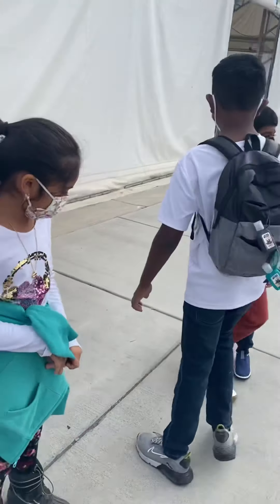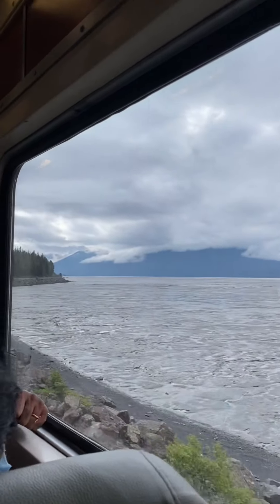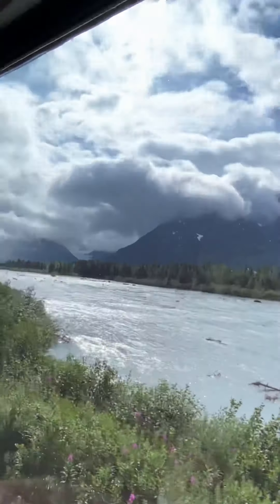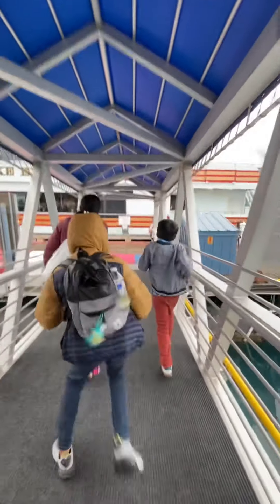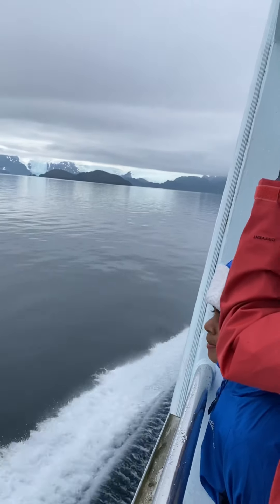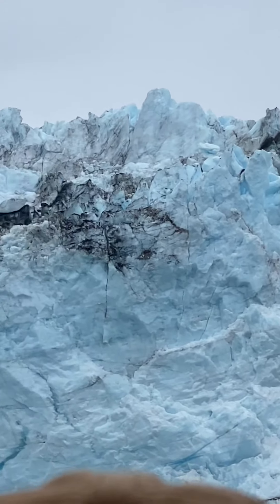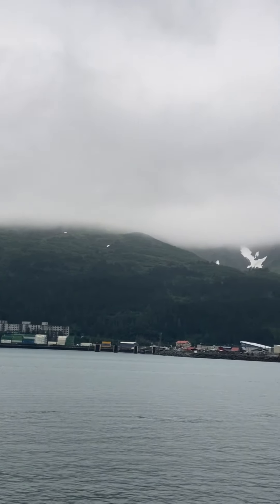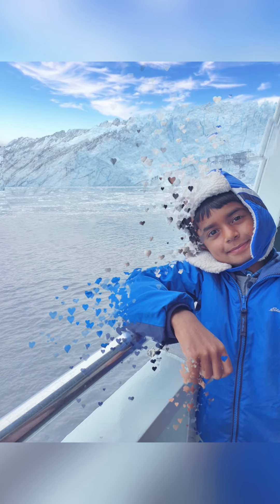Alaska Day 3 - 26 Glacier Cruise & Alaska Railroad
On our third day of Alaska trip we traveled from Anchorage to Whittier on Alaska Railroad. It was a beautiful scenic ride. In Whittier we went on 26 Glacier cruise.

Musician: @iksonmusic